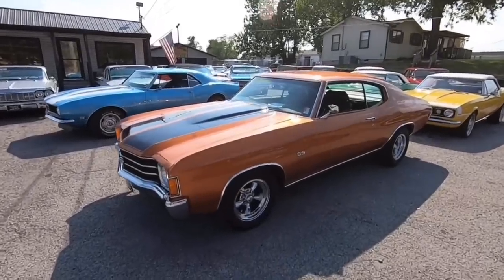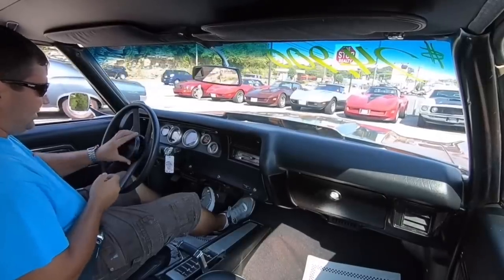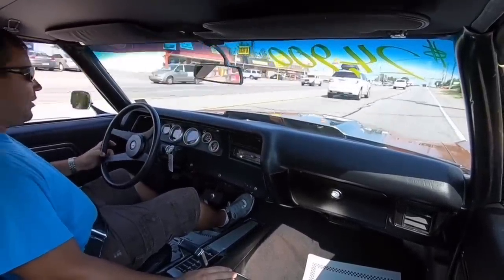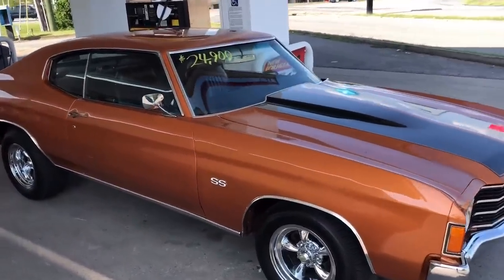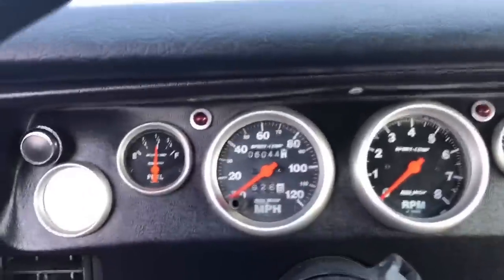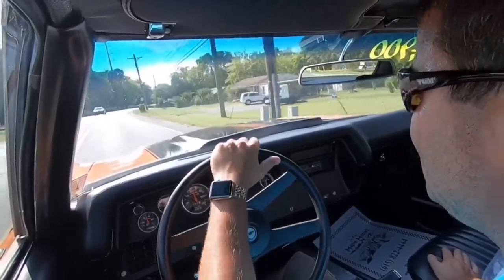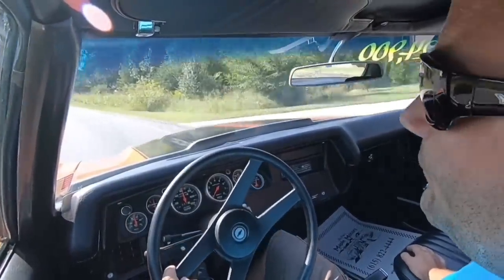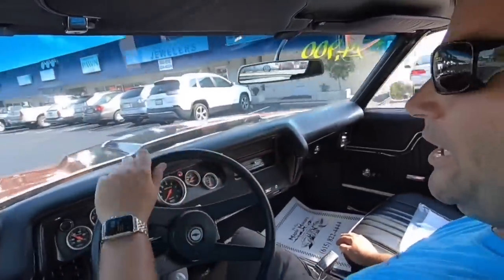Test Drive 1972 Chevelle SOLD for $24,000 Maple Motors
1972 Chevrolet Chevelle
Web: Maplemotors.com
 TN residents,